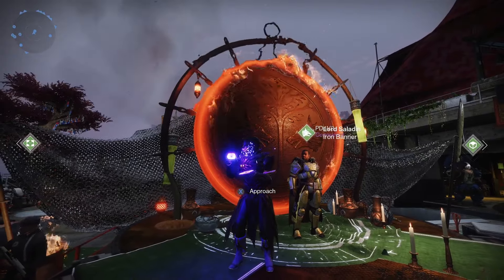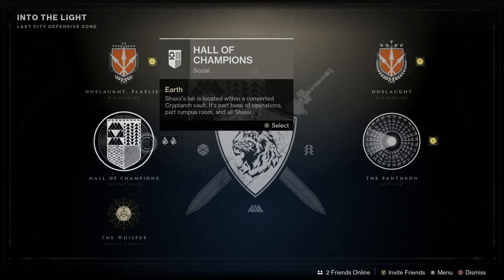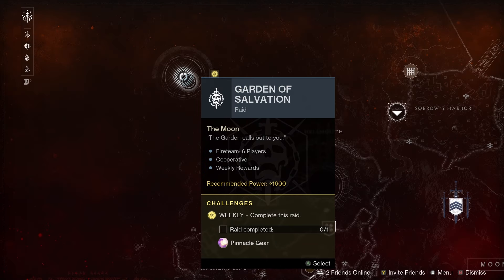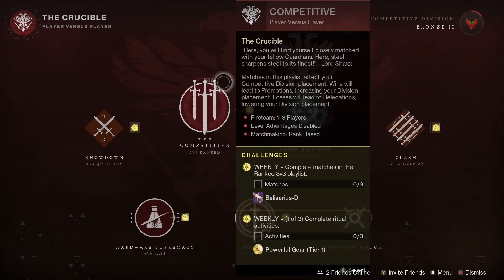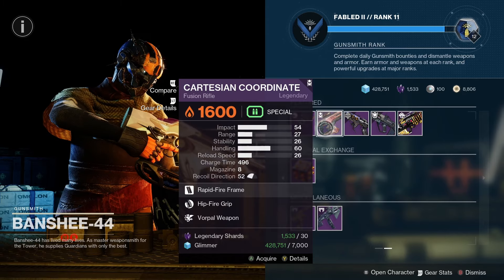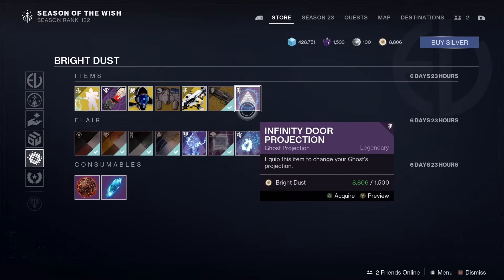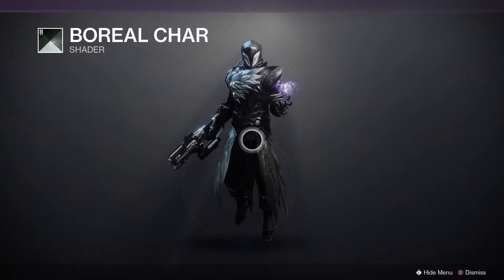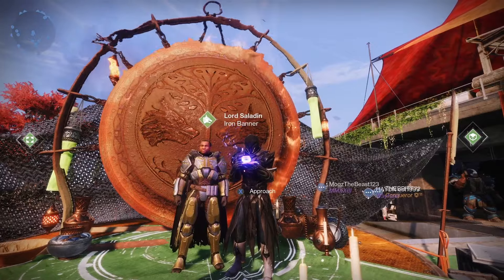Destiny 2 Weekly Reset - Pantheon and final BRAVE weapons! (30th April 2024)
This week is week 4 of Into The Light, and we have 2 new Brave weapons available including Luna's Howl and Blast Furnance. Pick up the quests from Arcite in the Hall of Champions, complete those quests and then start chasing the god rolls of these weapons.